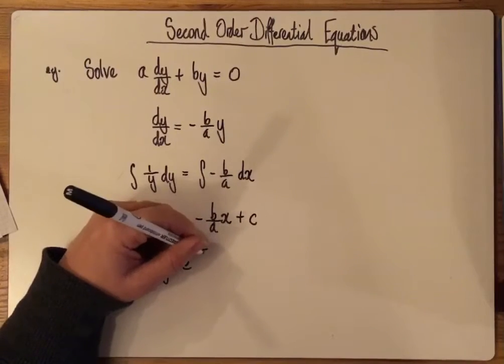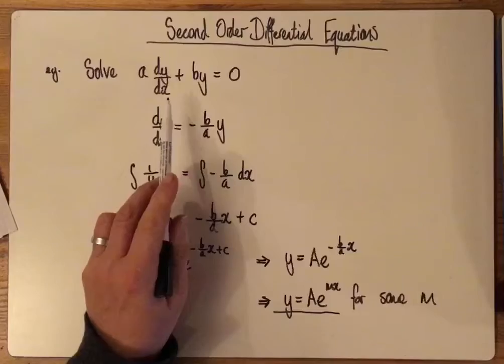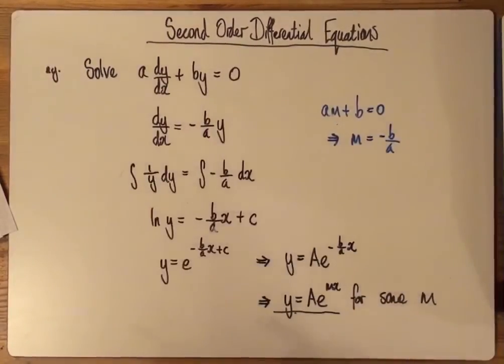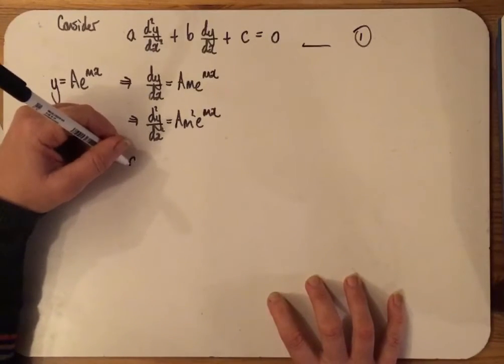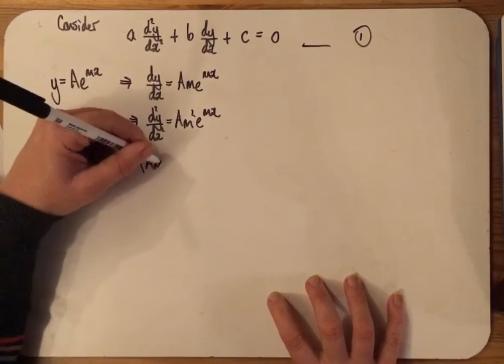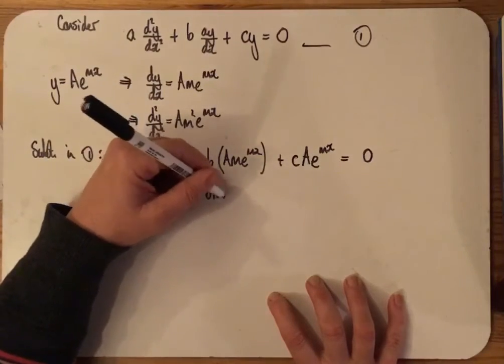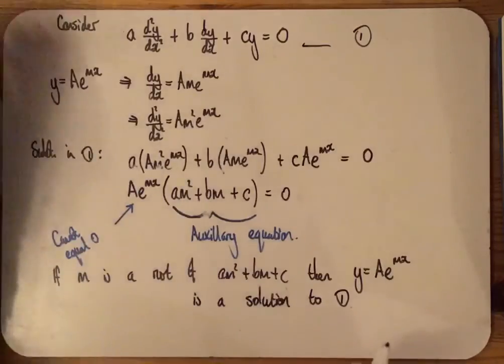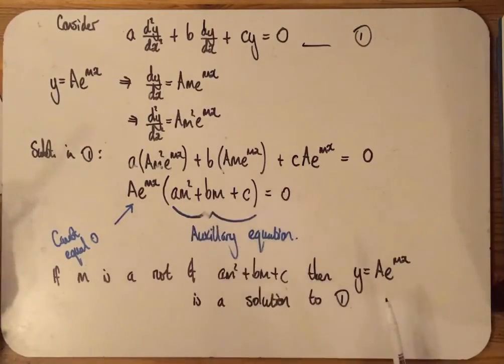2 Second Order DEs